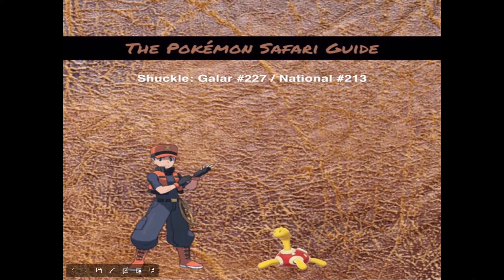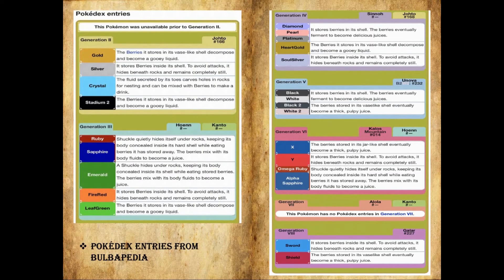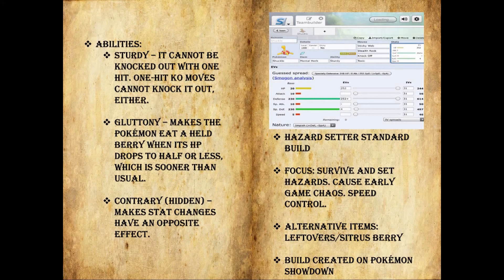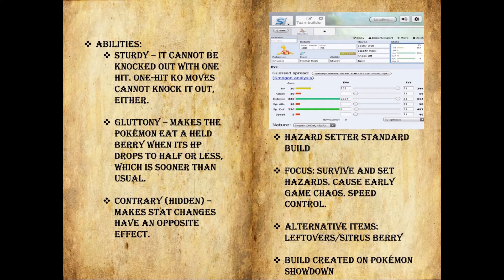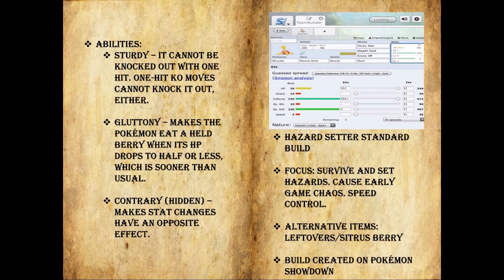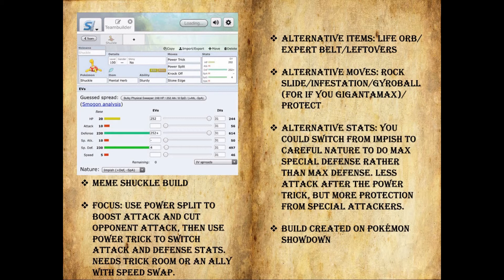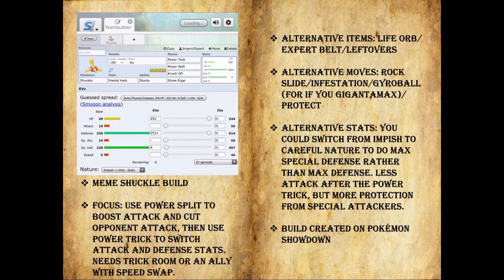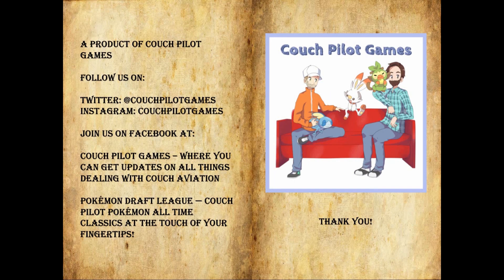The Pokémon Safari Guide: #213 Shuckle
Welcome, Passengers, to Couch Pilot Games.

Fasten your seat belts and get ready for a fun ride.
Couch Pilot Games is proud to welcome you to our channel.

Episode 7: #213 Shuckle

Fun facts, tips, tricks, and basic competitive build guides all in one!

For competitive guide, skip to 3:00.

About:

Couch Pilot Trevor, Jack, and Maddy are casual content creators for a variety of games. Currently, the Couch Pilots are playing Pokémon Sword and Shield, Mario Party, and Apex.

We often include some of our great friends and family to join us on the videos create. Be sure to check out John Henry in the Pokemon Videos and Dillon in the Mario Party Series.

Currently, Trevor and Jack, along with other talented trainers, are invested in a Pokémon Competitive Singles Draft League where bragging rights are on the line.

The Couch Pilots are know for their high energy, comedic attitudes, friendliness, and willingness to share their enjoyment with others.